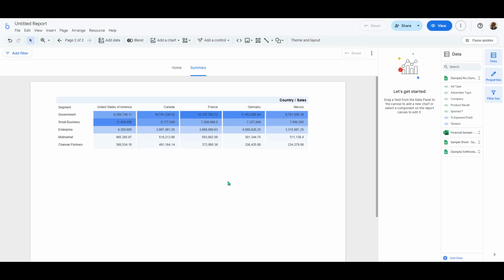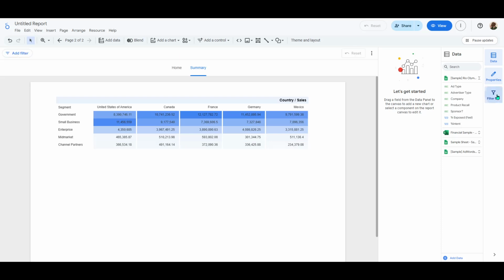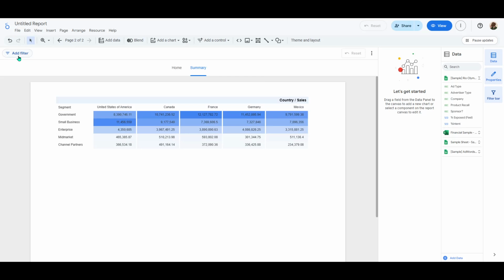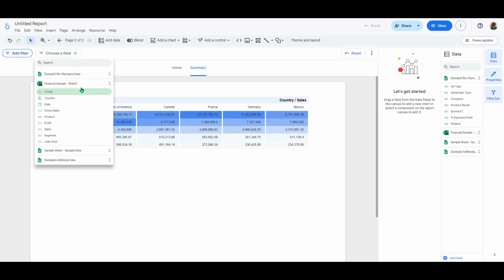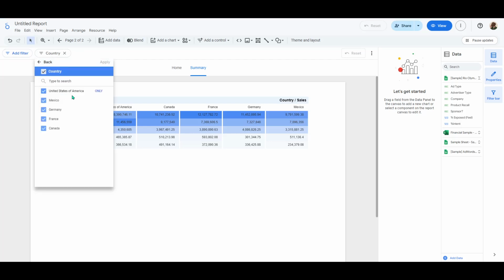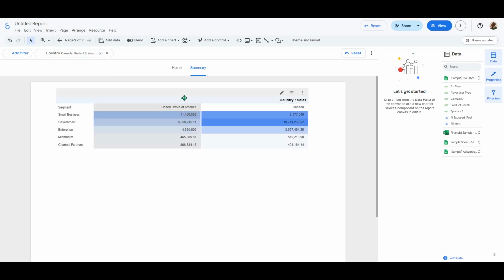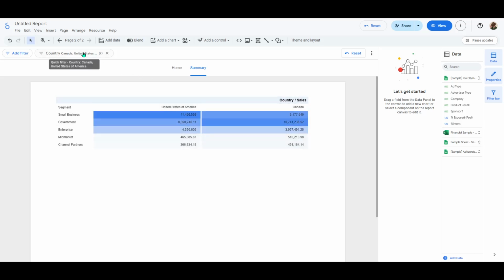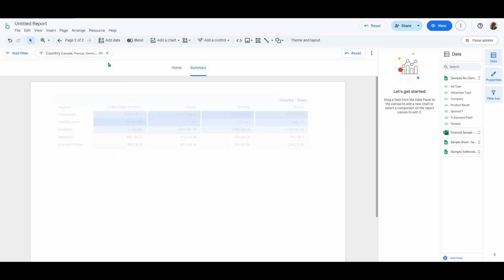How to Add Page Filters in Looker Studio Reports (2025 Step-by-Step Beginner Tutorial)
Learn how to add page filters in Looker Studio reports! In this 2025 step-by-step tutorial, I’ll show you how to insert filter controls, apply them to specific pages, customize filter types, sync and unsync filters, and improve your dashboard’s interactivity. Perfect for beginners who want user-friendly filtering in Looker Studio reports.